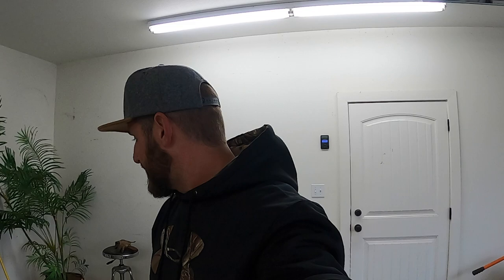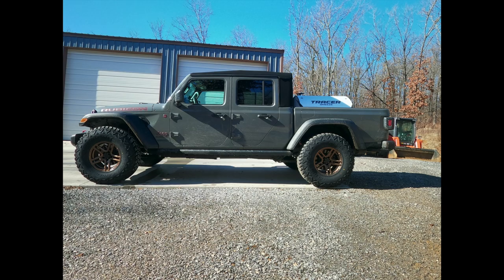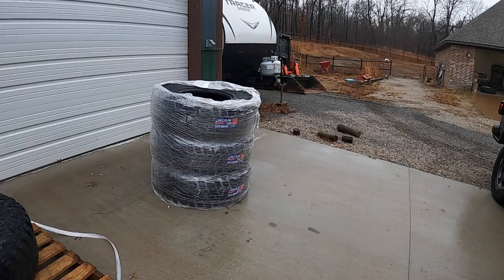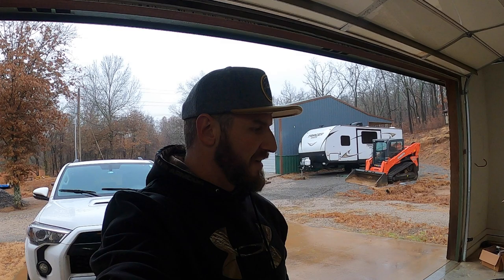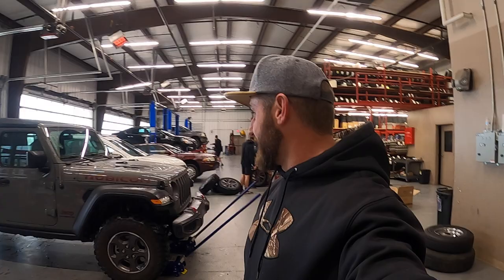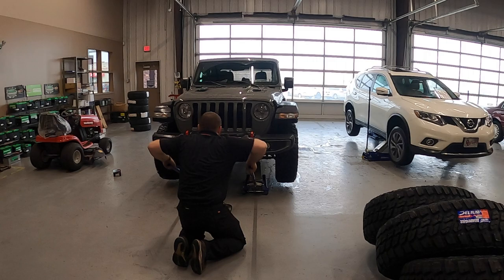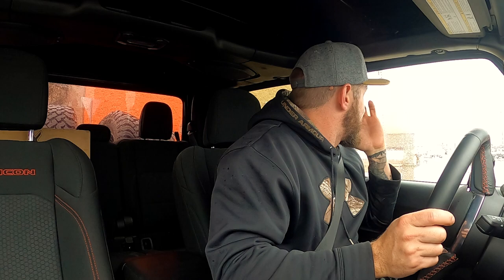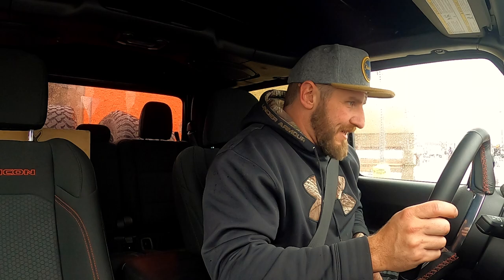Fitting 37" tires on a Jeep Gladiator Rubicon with no lift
We did it, Wasn't too much drama either. We were able to successfully install 37" Terra Raider tires on our Gladiator Rubicon with no lift and even got the spare to fit in the factory location with 5psi in it.  Details below.

Tires
Delium Terra Raider 37x12.5R17" 10ply

Wheels Venomrex 501 in bronze
Size: 17X9.0, PCD: 5X127, Offset: -6, Backspacing: 5.5", Bore: 87, Load Rating: 2,600 lbs